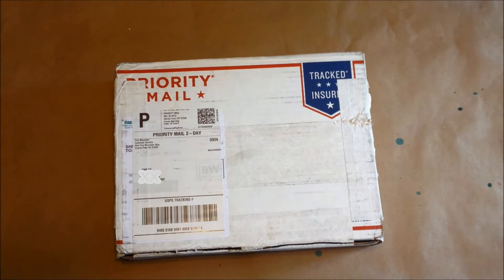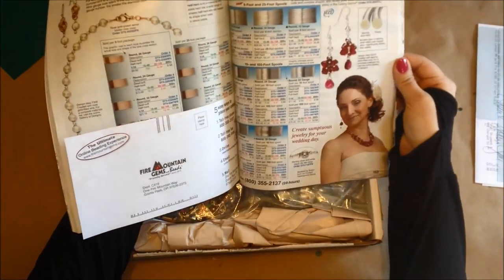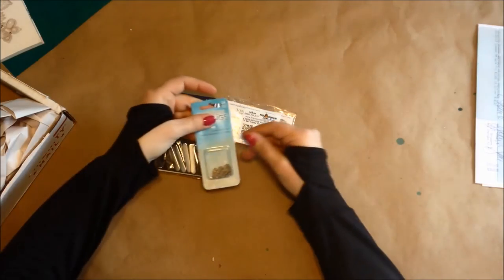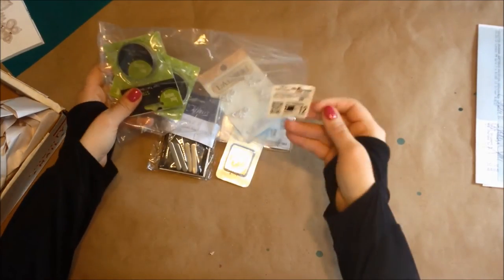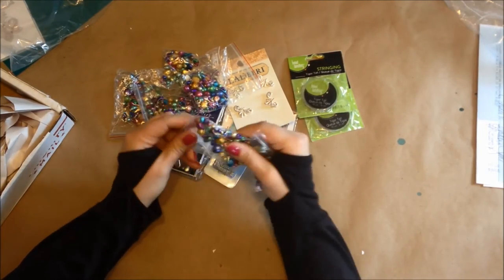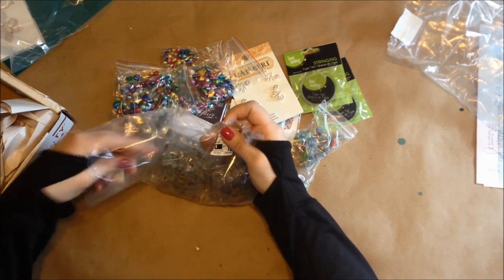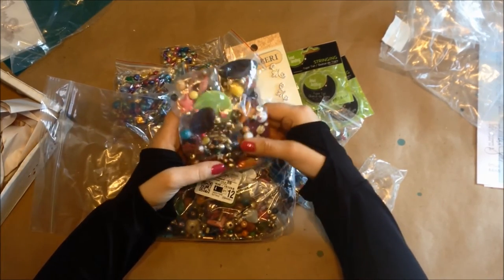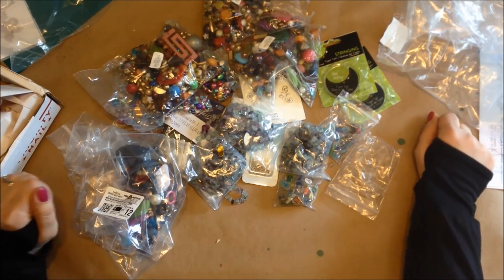Fire Mountain Gems $1 Sale Haul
Check out my haul from Fire Mountain Gems and Beads $1 sale!

Hair clip, nickel-finished steel. (H20-C6685CL )
Connector, Laliberi™Y-shape scroll.  (H20-E5836CL)
Spacer bar, 3-strand beaded rondelle. (H20-C6607CL)
Beading wire, Tigertail™ Sold per 10-yard spool. (H20-C6680CL)
Bead, mother-of-pearl shell and cultured freshwater pearl (dyed), mixed colors. (H20-5548KX)
Bead mix, cane glass, mixed colors. (H20-9699GB)
Bead, multi-fluorite (natural), medium chip. (H20-2558KS)
Bead/component mix, acrylic, multicolored.(H20-1312AS)